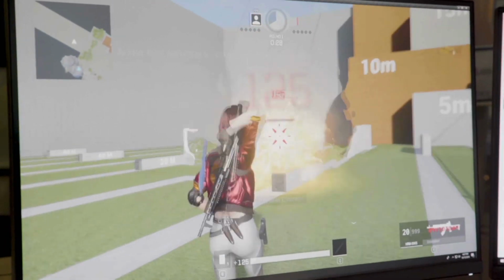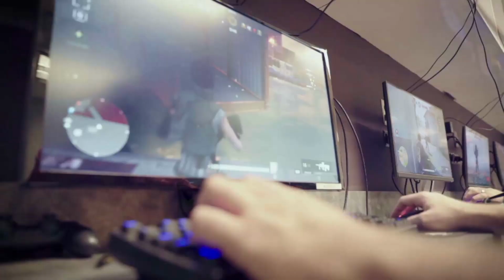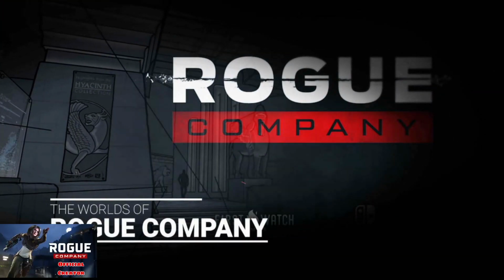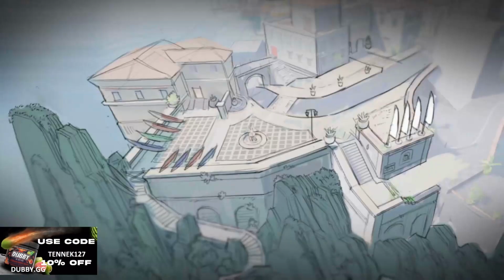My BEEF With Rogue Company...